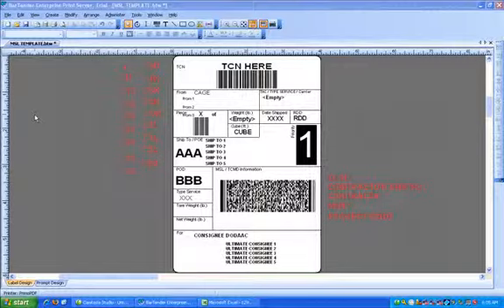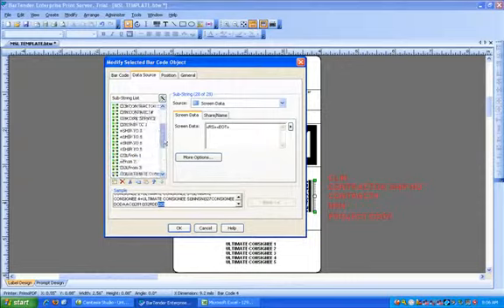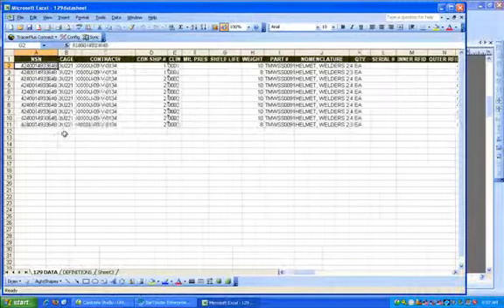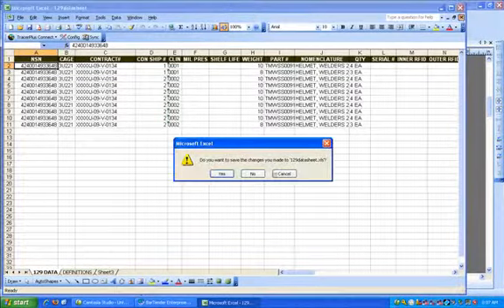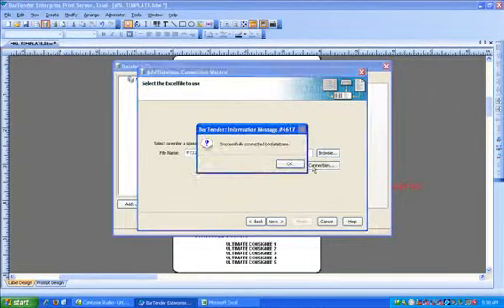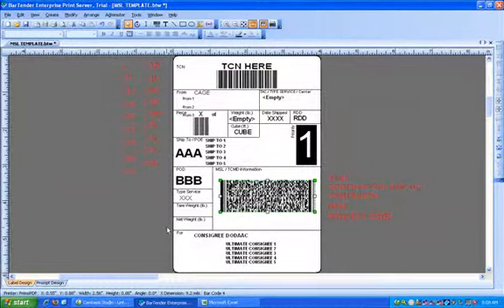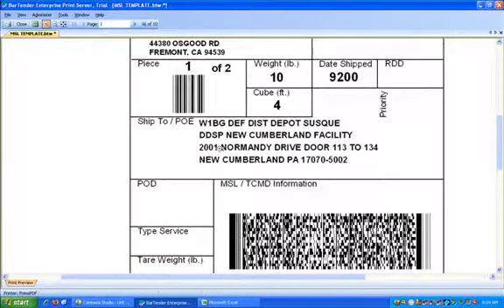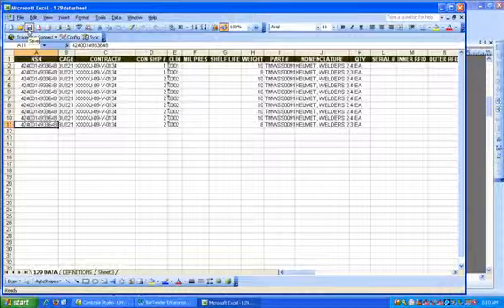DoD Templates connect to excel